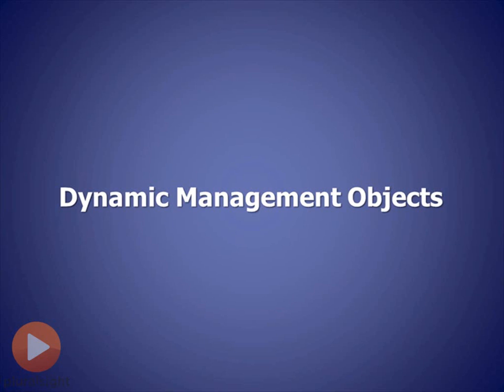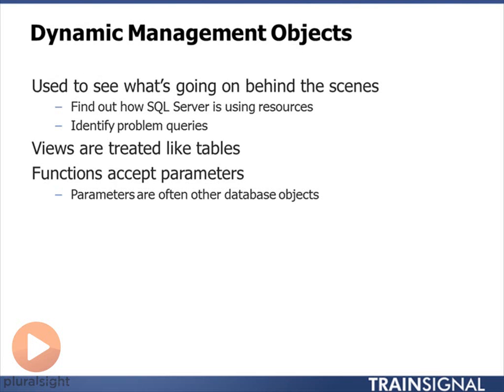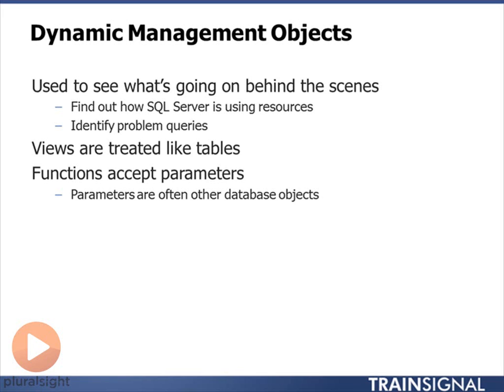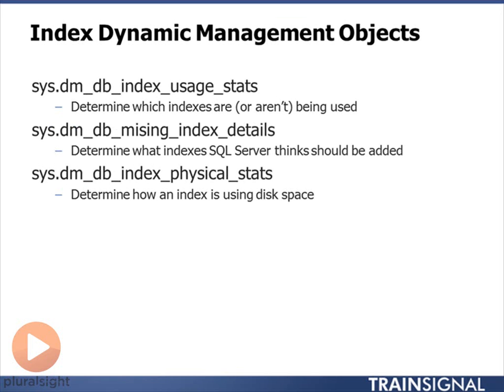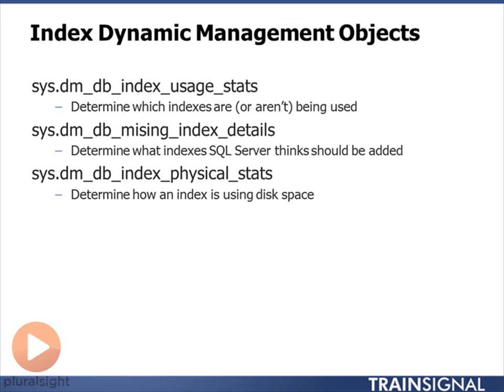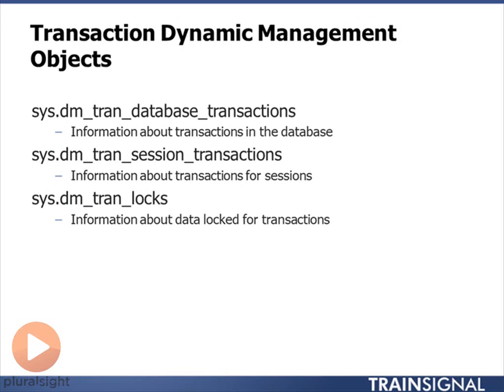06 Dynamic Management Objects